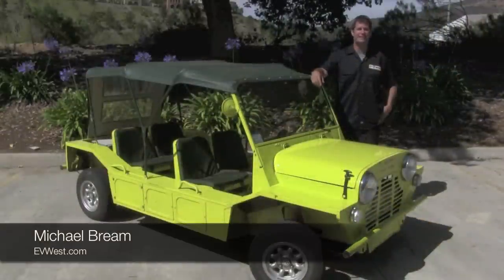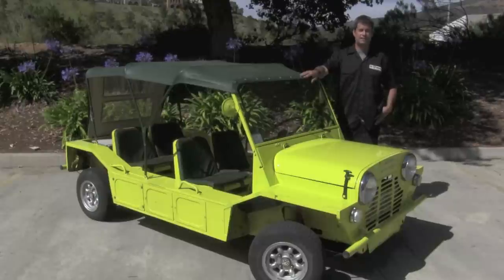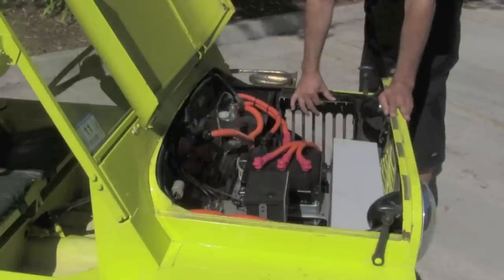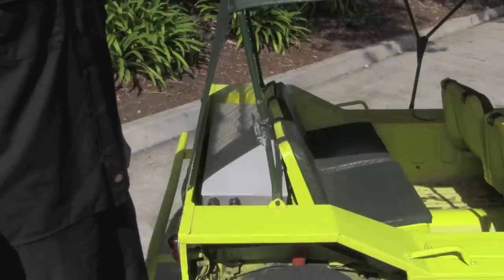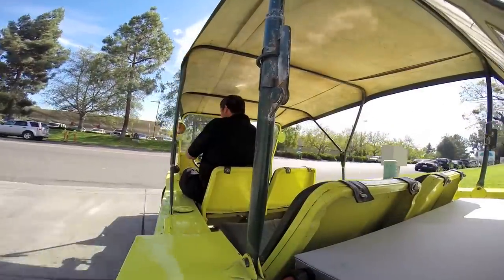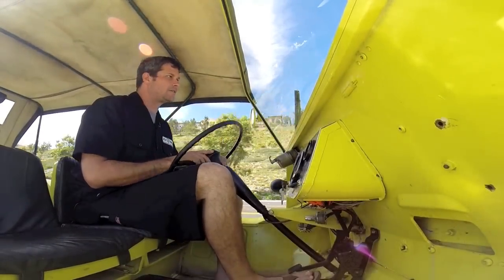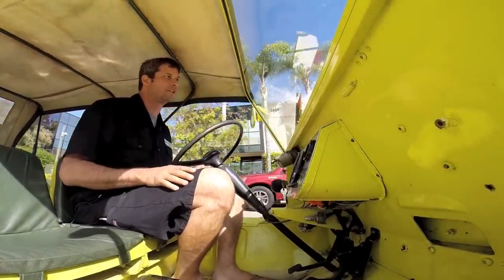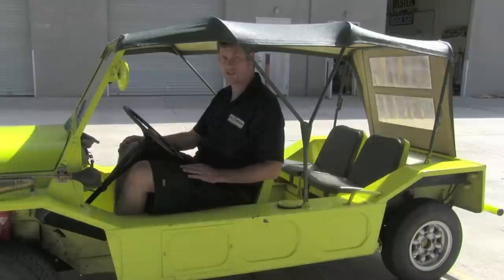1967 Austin Mini Moke Electric Car Conversion by EV West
Here's a quick introduction to a 1967 Austin Mini Moke that was recently converted to electric drive. The original transmission was cast into the block of the 800cc motor, so this required a new direct drive system to be installed using a Graziano differential and reduction gear system connected through a set of custom front axles. Michael Bream gives a quick tour of the vehicle, and takes it for a drive around the neighborhood, showing how much fun instant torque can be.

For more information on EV conversion kits, please visit: EVWest.com